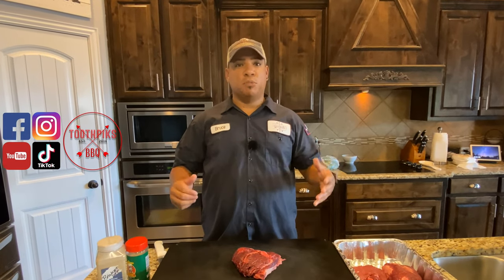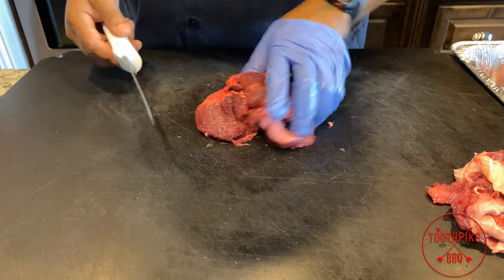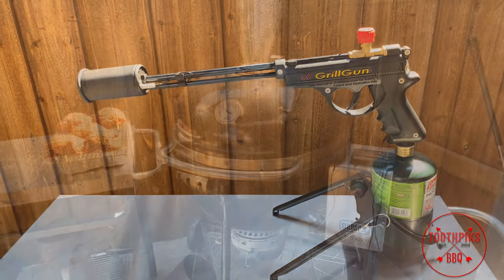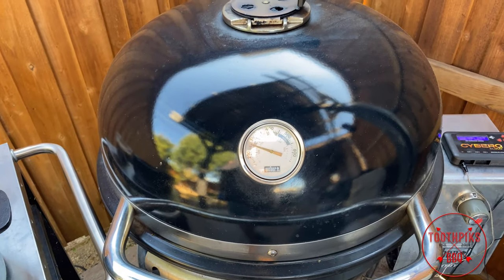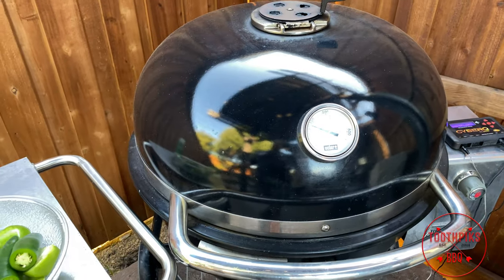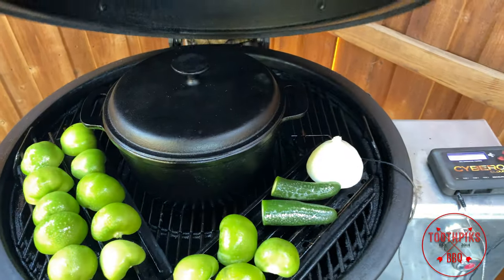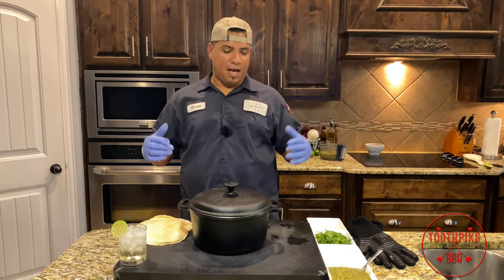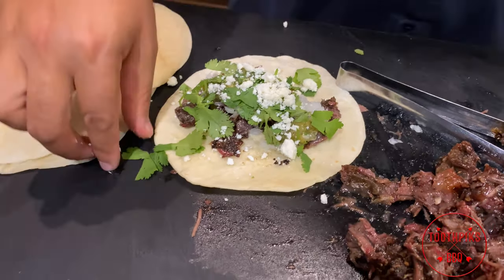Barbacoa Street Tacos | Smoked Beef Cheeks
Slow cooked, barbacoa beef street tacos done with beef cheeks is on the menu today! This is the way I like to do it out of the many ways it can be done. My goal is to simplify it for you.

Thank you very much for any support you can give to help us to continue to grow this channel, and create better content for you the viewers:

Check below for a list of links to some of the products I am using: